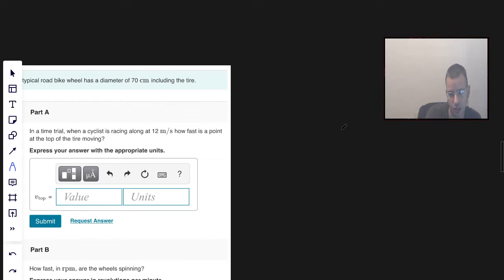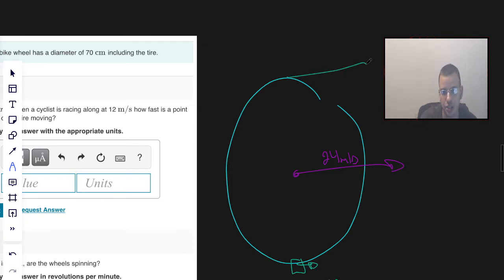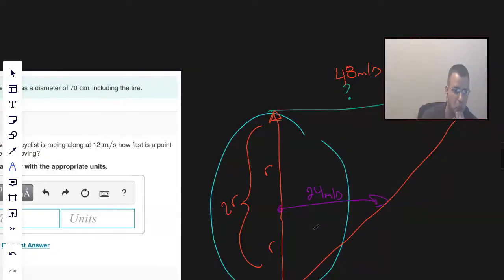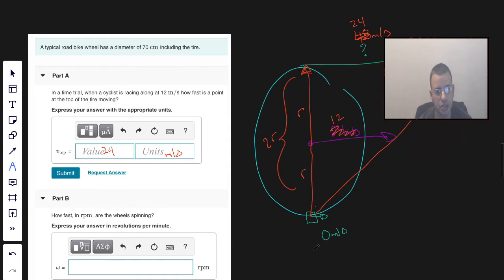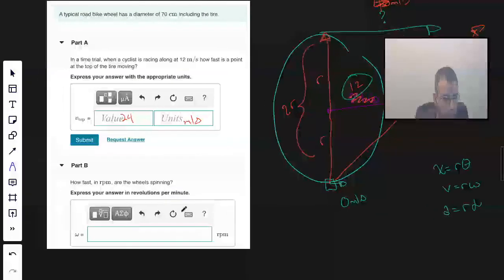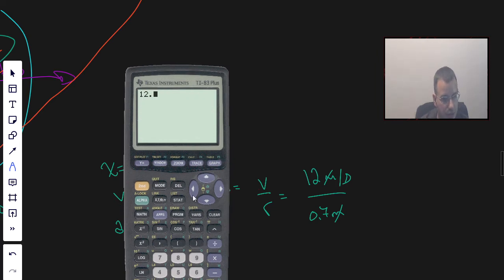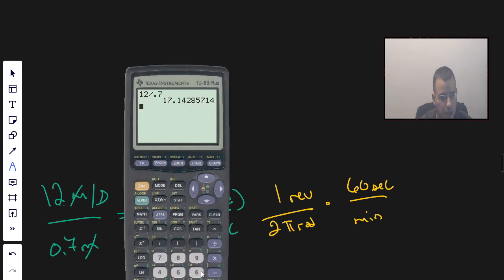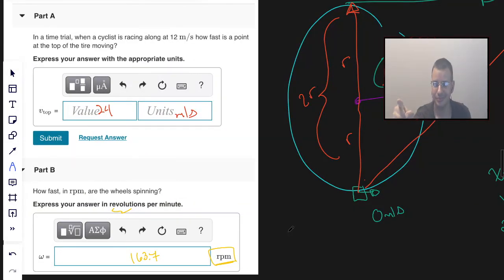Speed at the Top and Bottom of a Wheel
A typical road bike wheel has a diameter of 70 cm including the tire.

In a time trial, when a cyclist is racing along at 12 m/s how fast is a point at the top of the tire moving?

How fast in rpm are the wheels spinning?

00:00 - Read the Problem
00:20 - Problem Solution